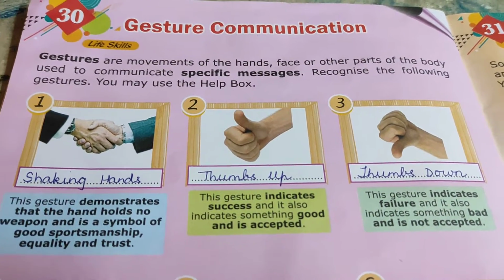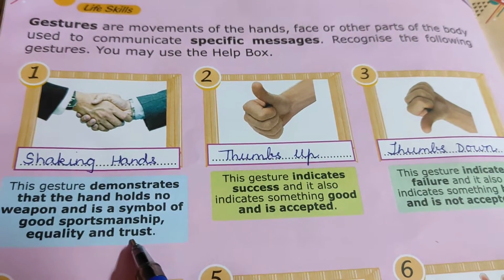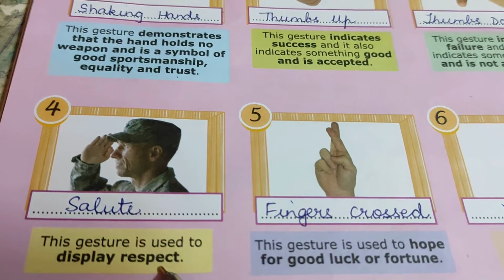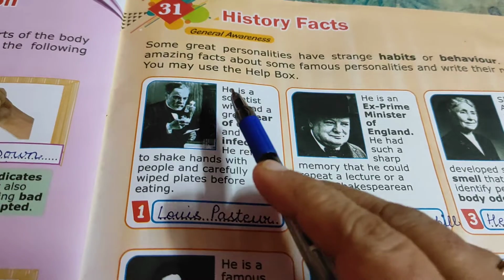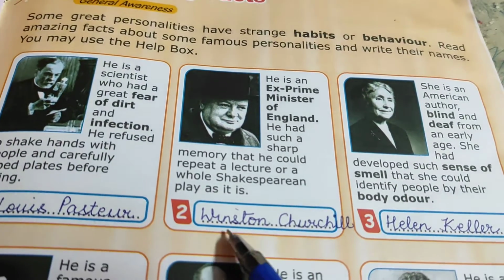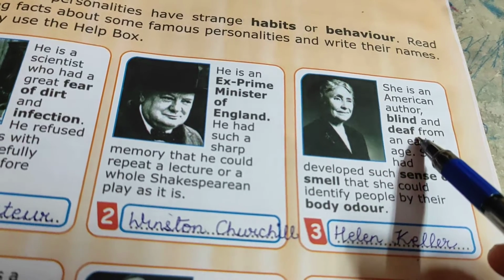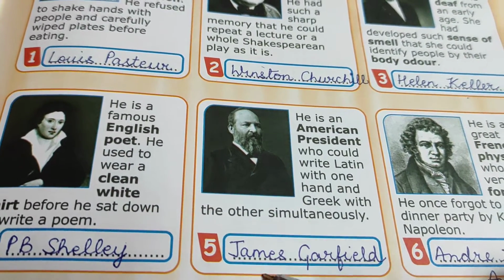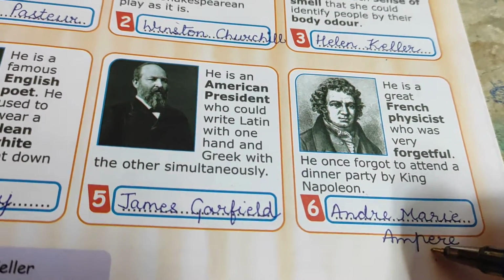22 January 2022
Lesson 30 and 31 of GK